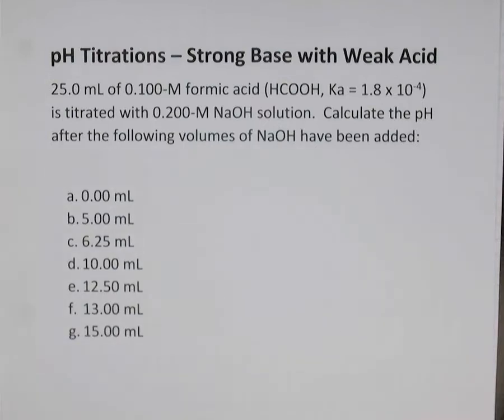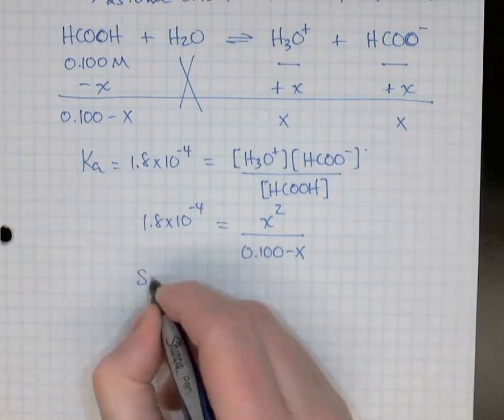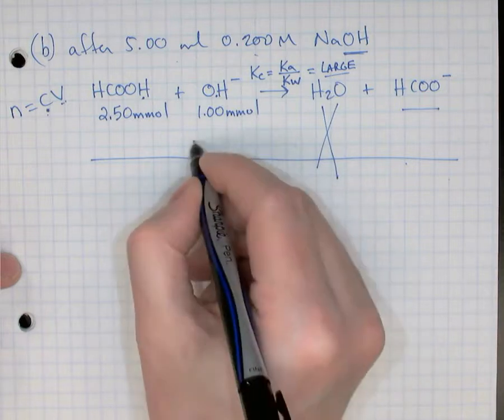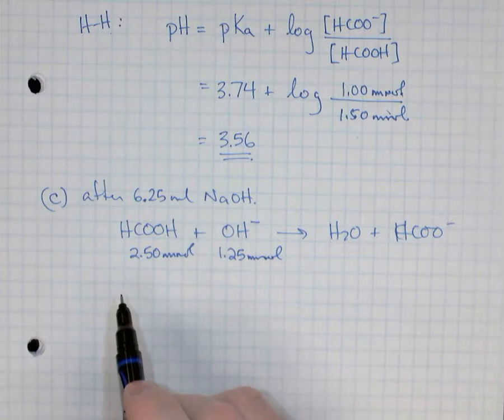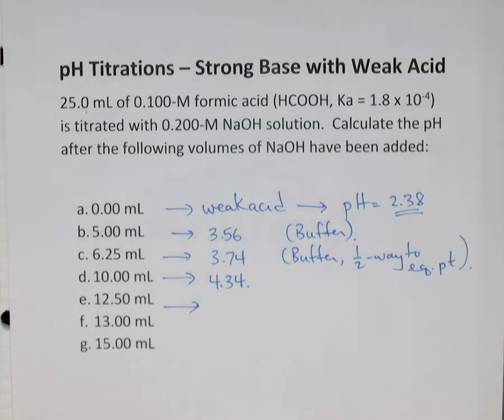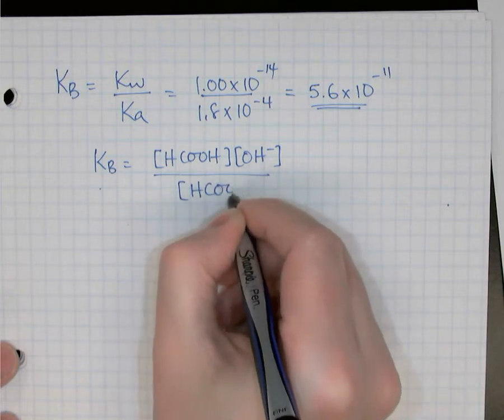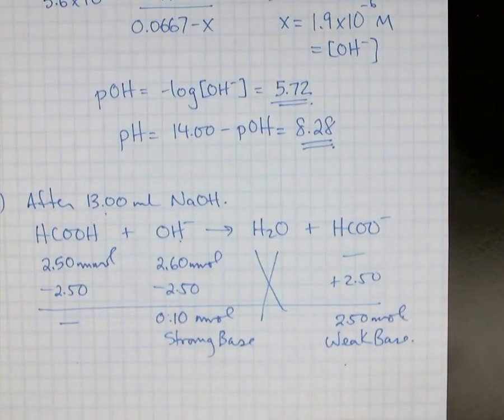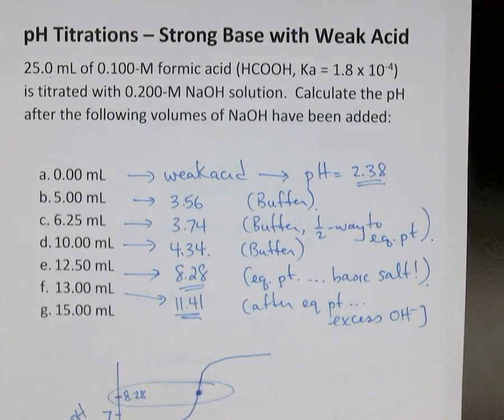pH Titration Weak Acid with Strong Base 1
Calculating pH at various points in the titration of weak acid with a strong base.  In the problem we're titrating 25.0 mL of 0.100-M formic acid (HCOOH) with 0.200-M NaOH.